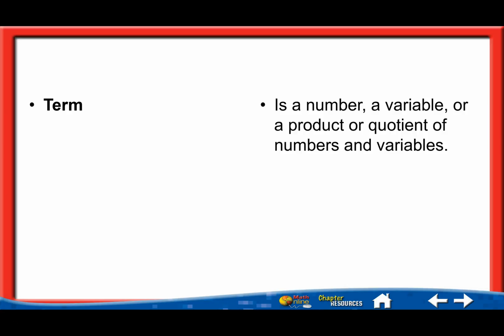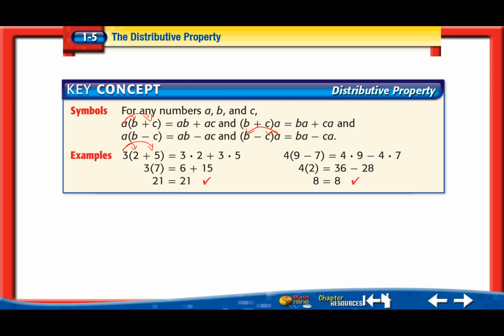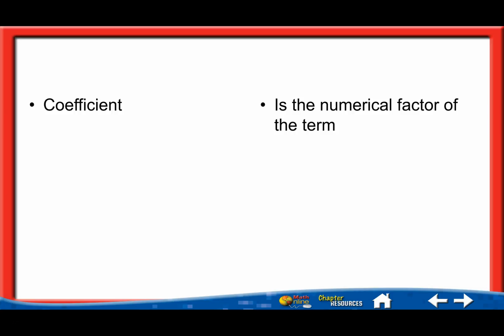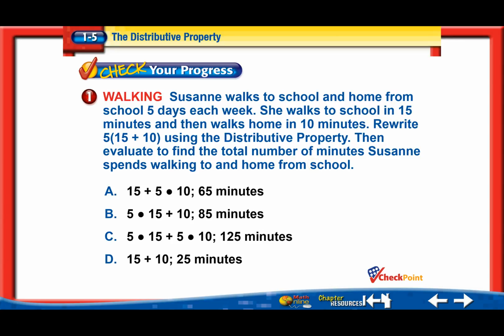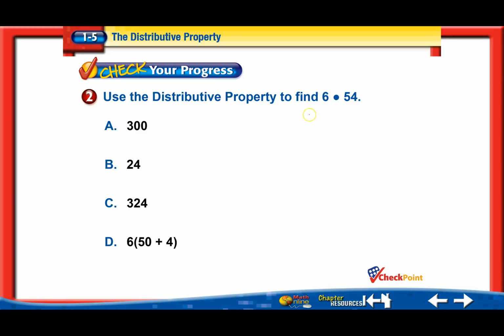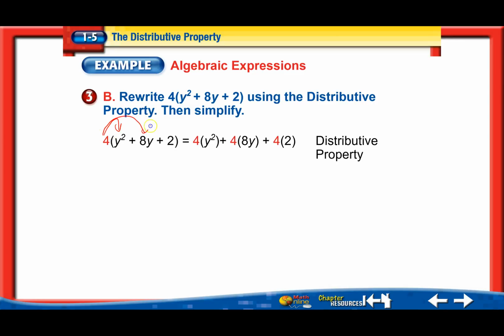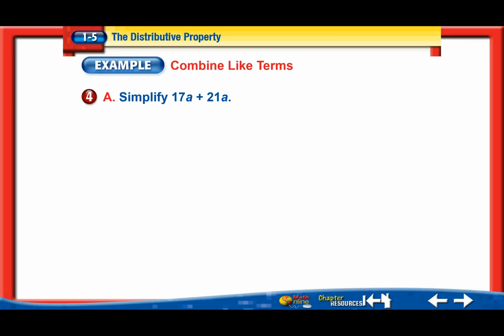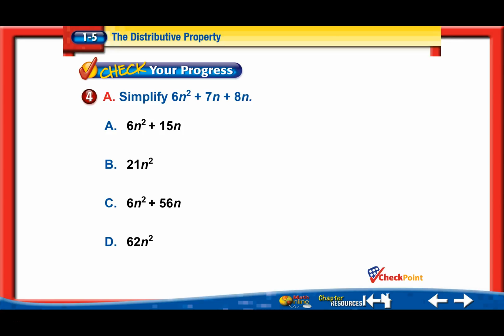Alg 1 1-5 Distributive Property